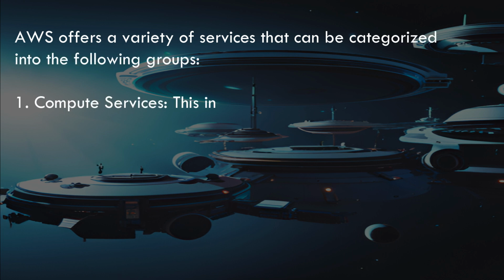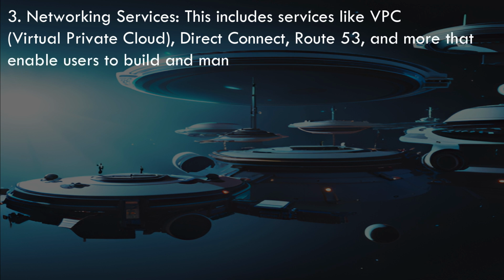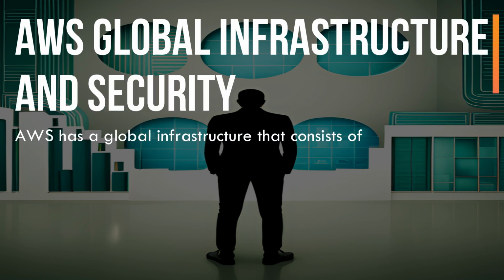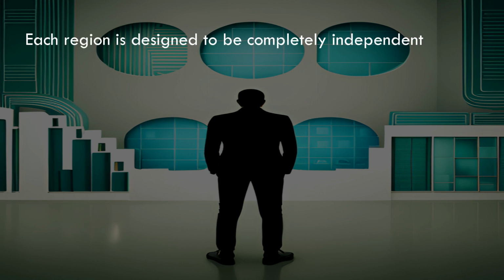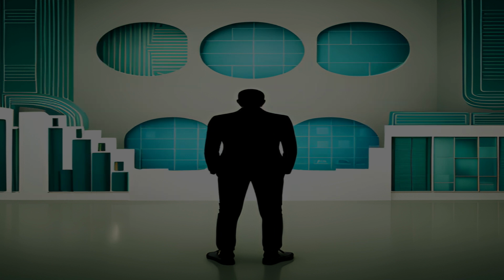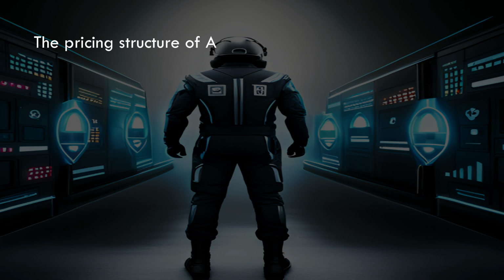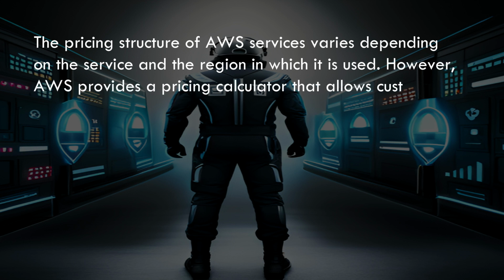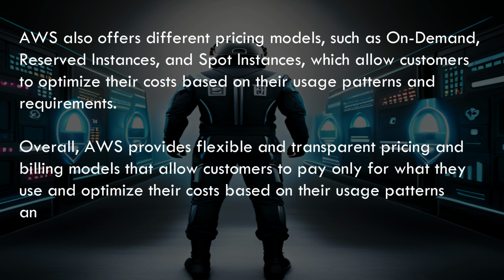AWS Lesson 1: Introduction to AWS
AWS (Amazon Web Services) is a cloud computing platform provided by Amazon. It offers a wide range of services that allow businesses and individuals to build and run applications and services in the cloud. AWS provides a highly scalable and reliable infrastructure that enables customers to easily and quickly deploy their applications without the need for physical hardware.